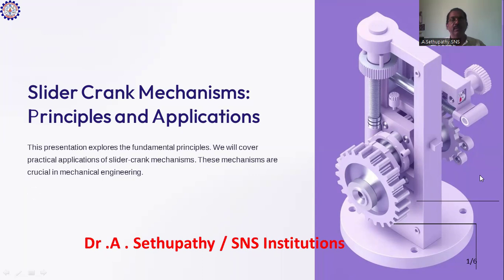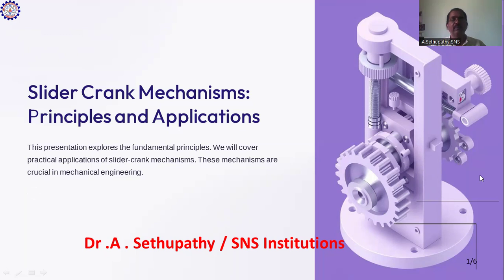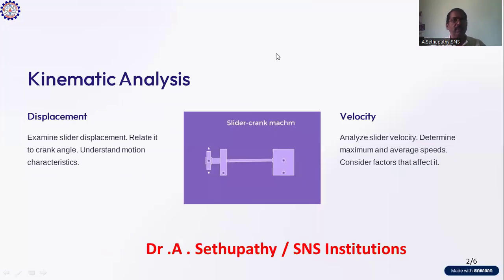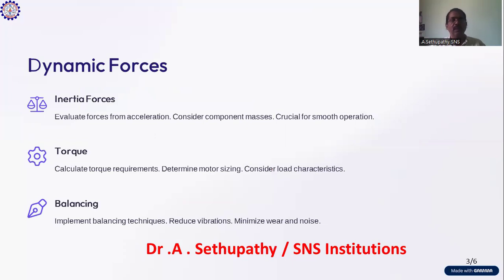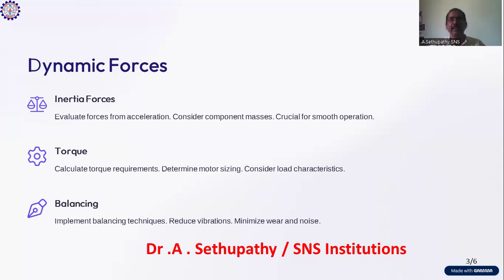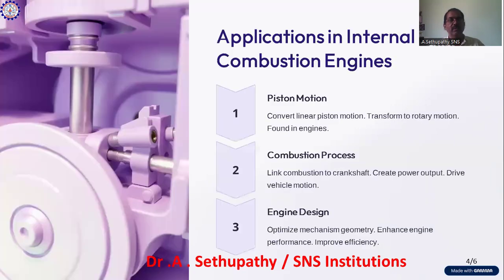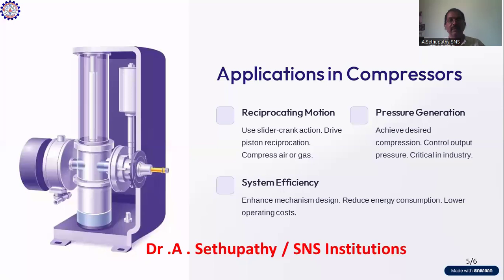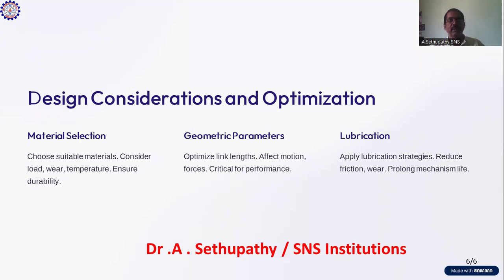Slider Crank Mechanisms Principles and Applications | Kinematics | SNS Institutions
snsinstitutions snsdesignthinkers designthinking Discover the fundamentals of the Slider Crank Mechanism and how it converts rotary motion to reciprocating motion.
Explore its key components including the crank, connecting rod, and piston.
Understand the working principle through animations and real-life examples.
Learn about its applications in engines, compressors, and pumps.
Perfect for mechanical engineering students and enthusiasts seeking clear, visual explanations